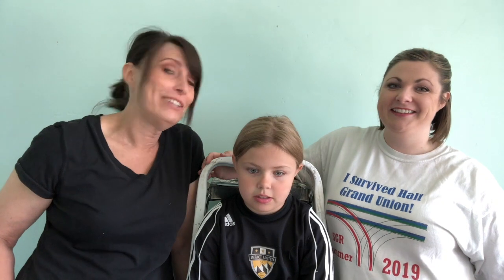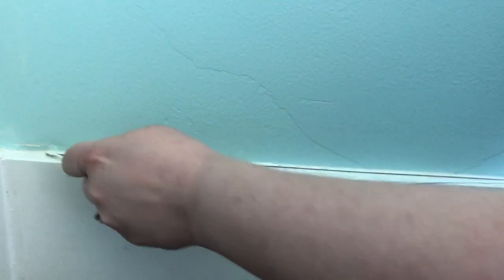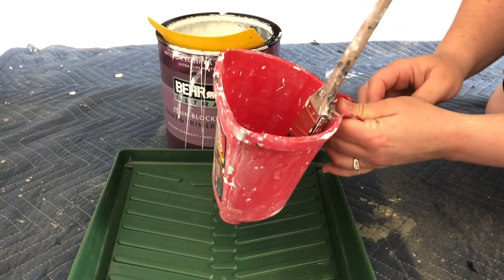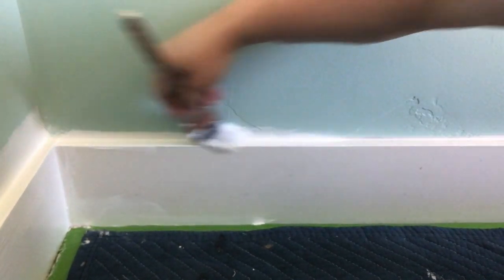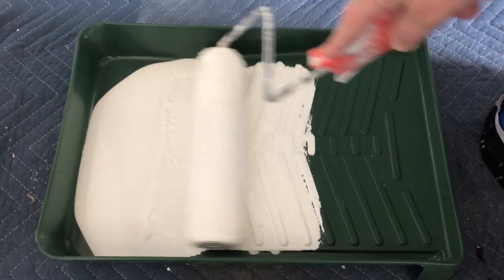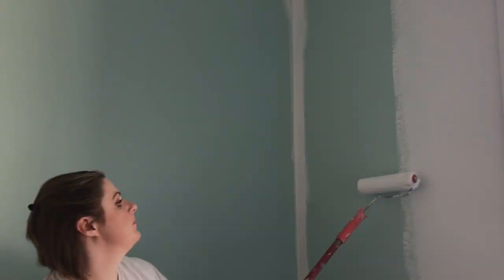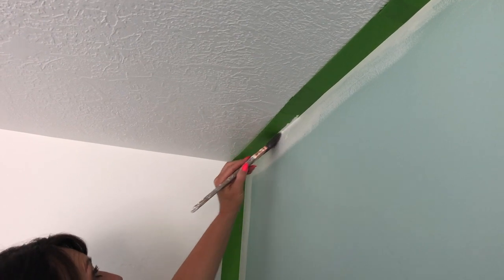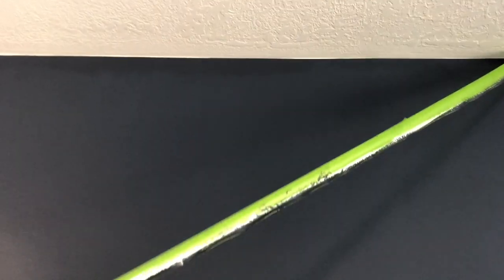How to Paint a Room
There are many ways to freshen up a room, or give it a complete makeover. The most cost effective and dramatic way is to simply add new paint. Perhaps you're leery of painting because of the work it may take, poor results you've achieved in the past, or the lack of knowing how to achieve great results. Watch as we share our tips on how to paint a room that will ensure you achieve professional results!

Also keep your eyes peeled for more videos of this Tween Bedroom Makeover! We still have a lot of fun projects to show you to transform this space into a chic and glam new space!